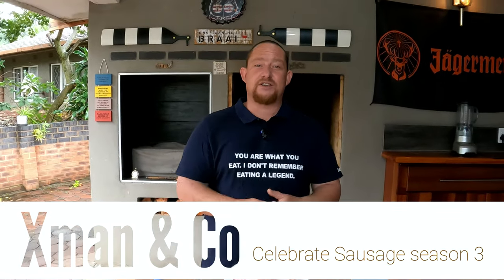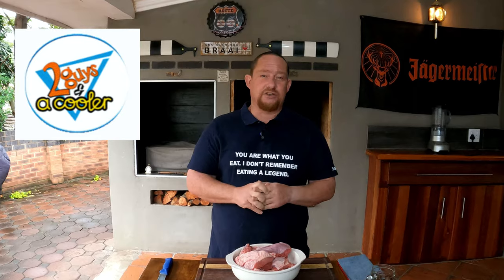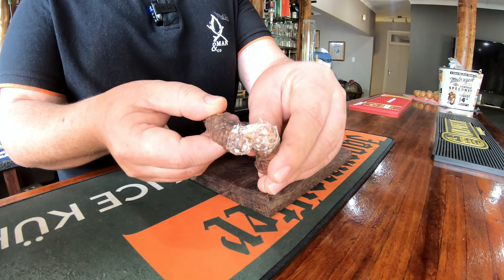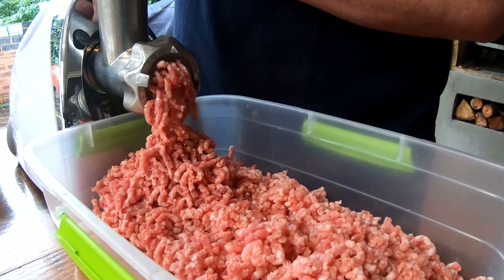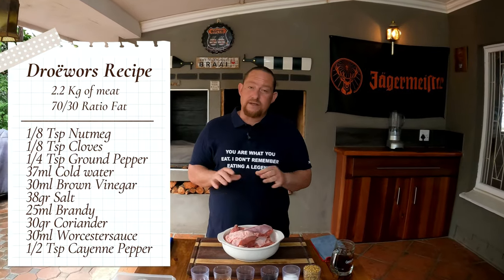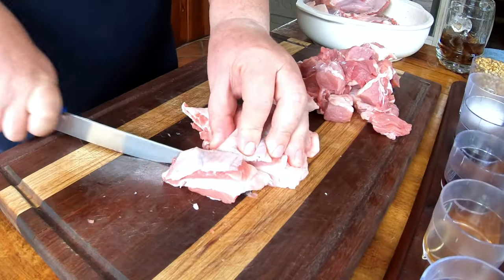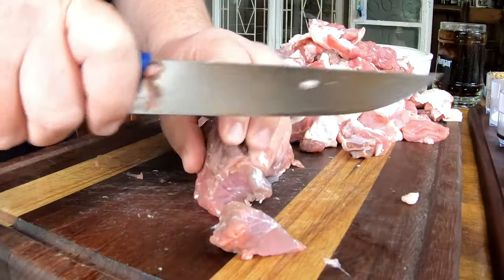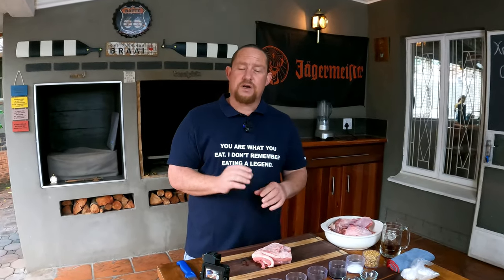How To Make Droëwors | Droëwors Recipe By Xman & Co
Curing Time :-  3  to 5 days. Day 5 should be completely cured and dry.

Spice ingredients :
1/8 Tsp Nutmeg
1/8 Tsp Cloves
1/4 Tsp Ground Pepper
37ml Cold water
30ml Brown Vinegar
38gr Salt
25ml Brandy
30gr Coriander
30ml Worcestersauce
1/2 Tsp Cayenne Pepper

Xman & Co.